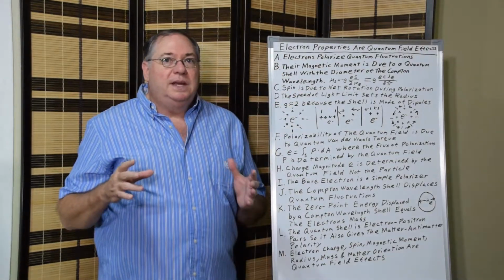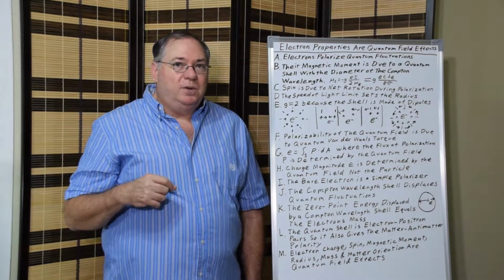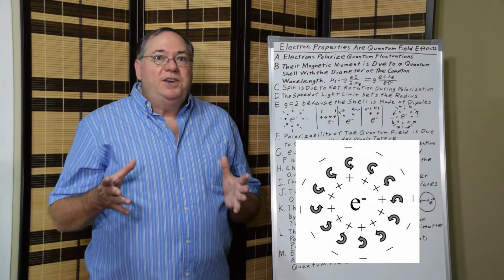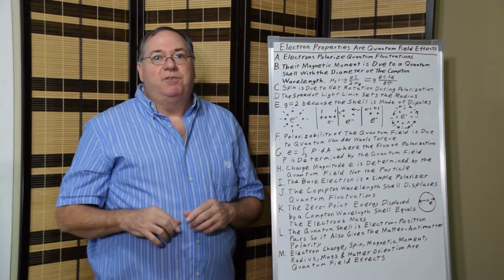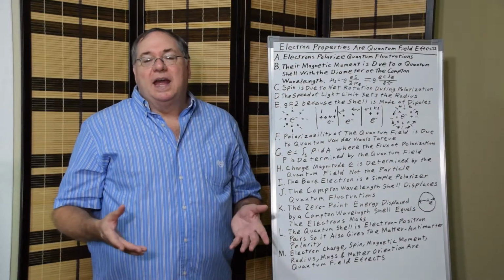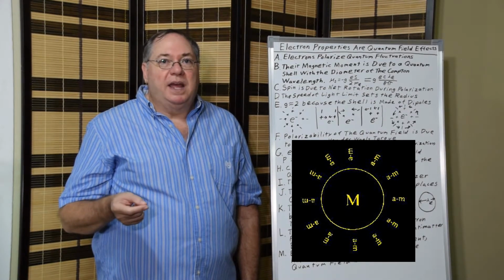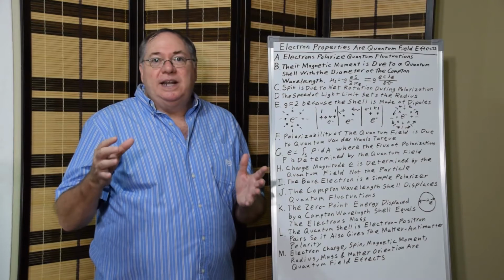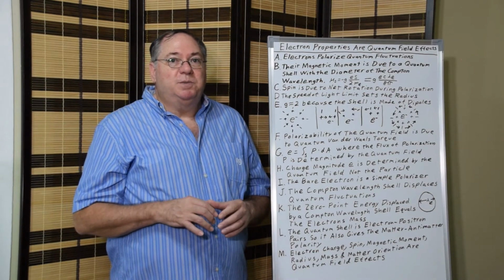Electron Properties are Quantum Field Effects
My name is Ray Fleming and I have been conducting research in quantum field theory for 30 years. We known from scattering experiments that the proton has a shell of quantum fluctuations at its charge radius. It turns out that the protons charge magnitude, spin, magnetic moment, radius and mass can all be accounted for as quantum field properties that emerge from this spherical shell structure. The bare proton in the middle only has to polarize with respect to electric charge and matter-antimatter.